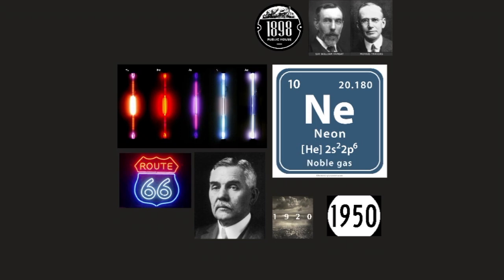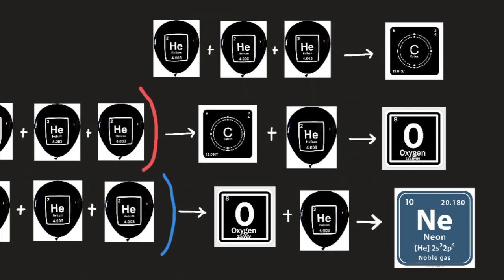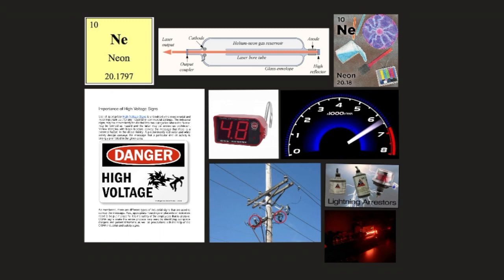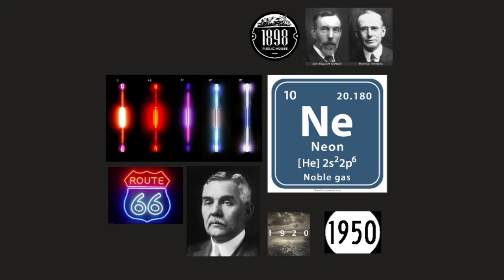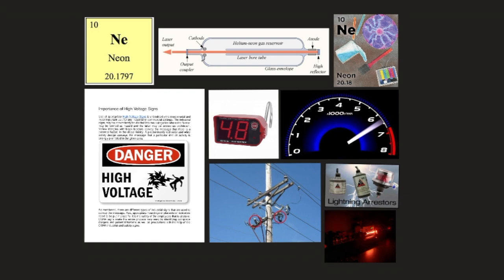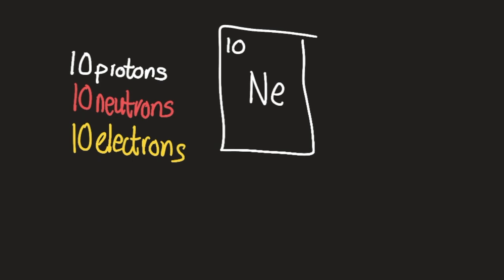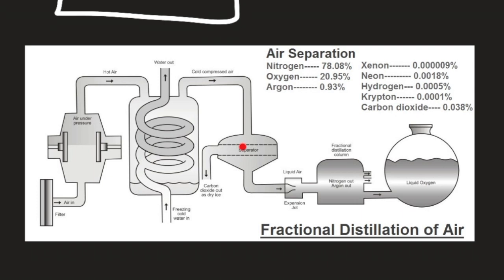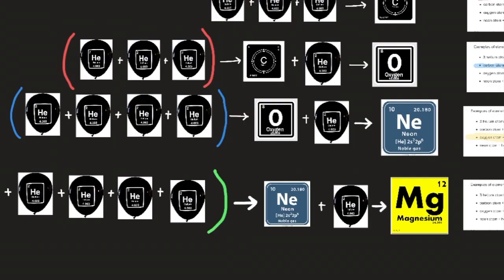Neon Explained in 11 Minutes or Less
Element Number 10: Neon Explained in Under 11 Minutes